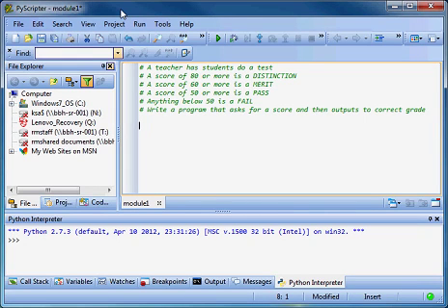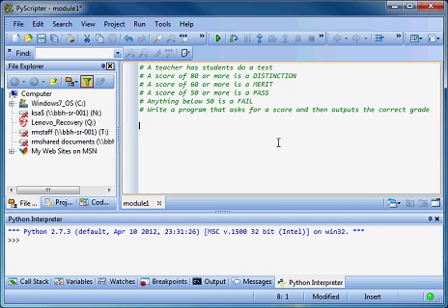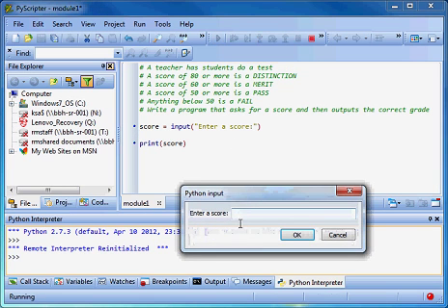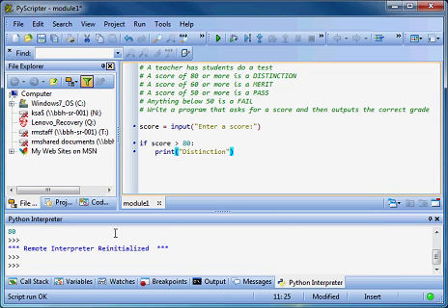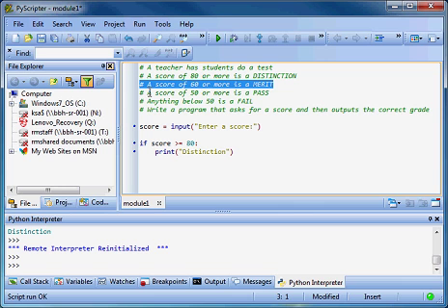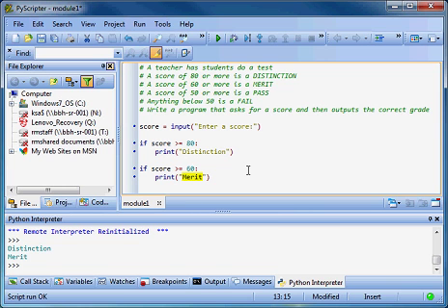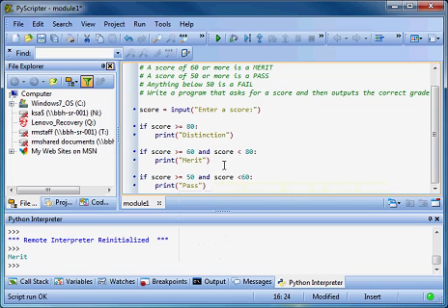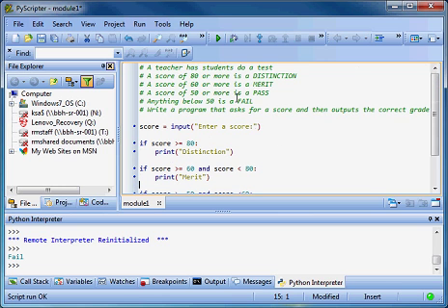Tutorial 9 - First programming problem (grade)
A worked example of how to solve a simple programming problem in Python to work out a students grade